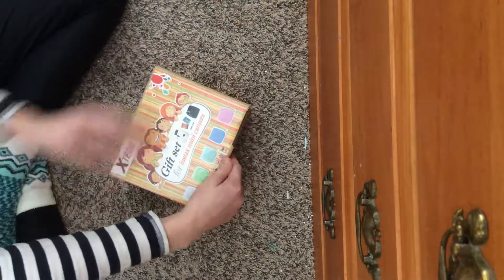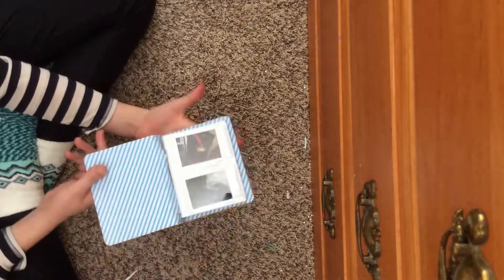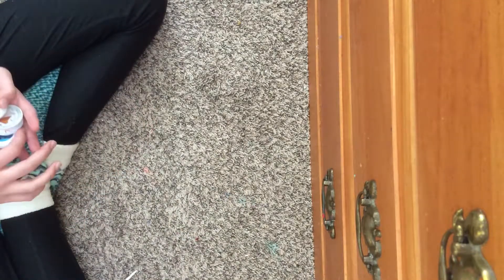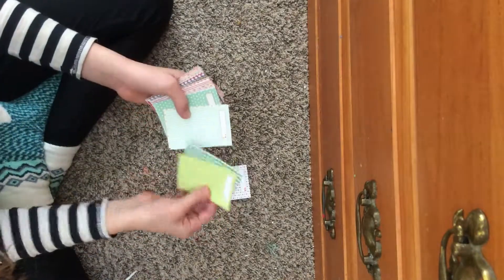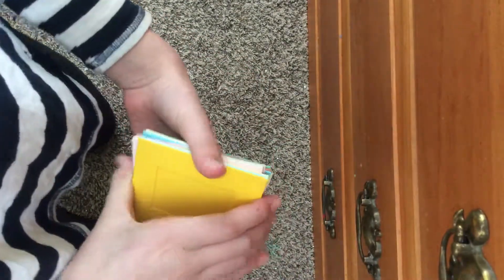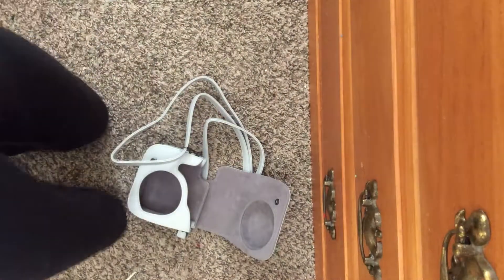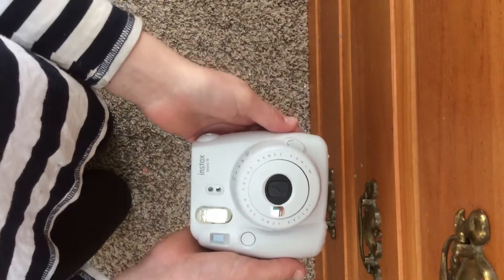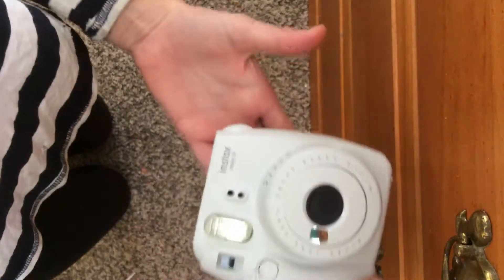Showing you my camera and the accessories